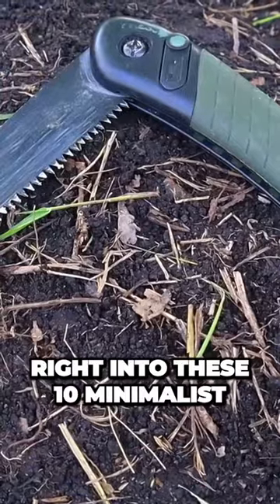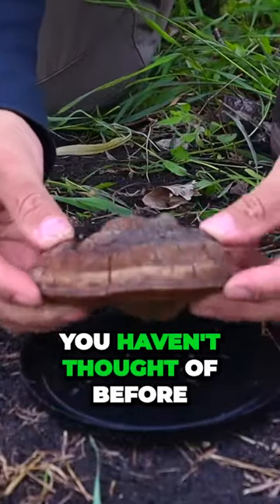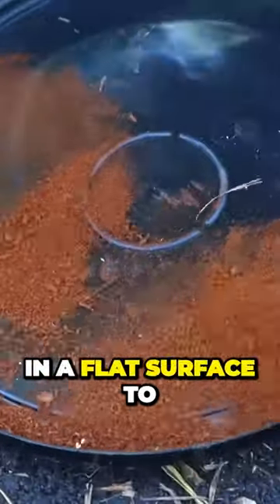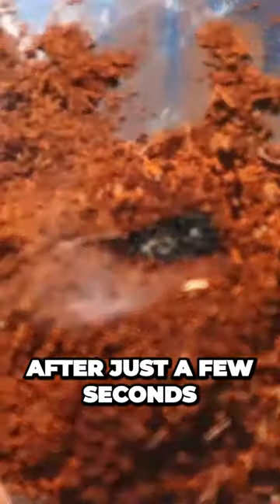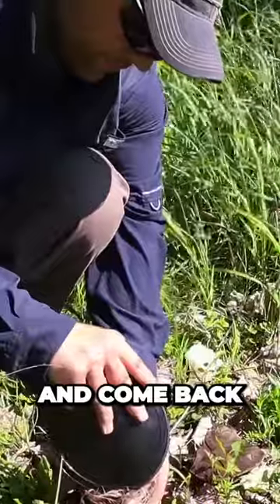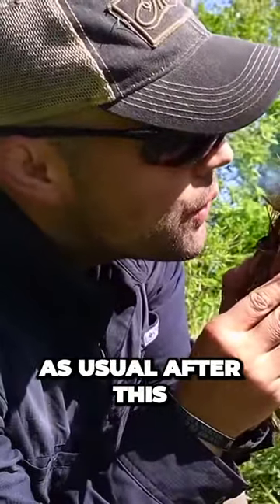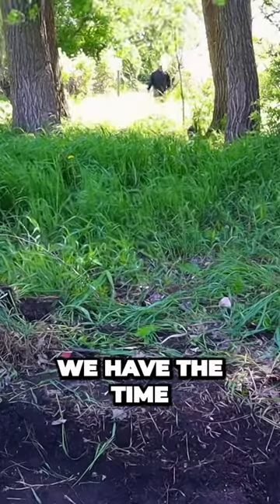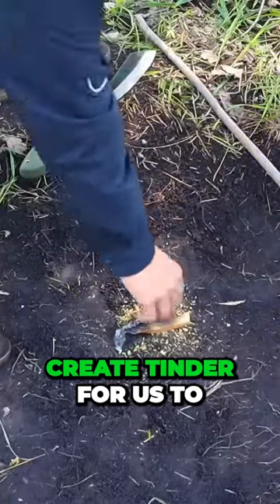Discover the Secret to Starting a Fire with Horsehoof Fungus